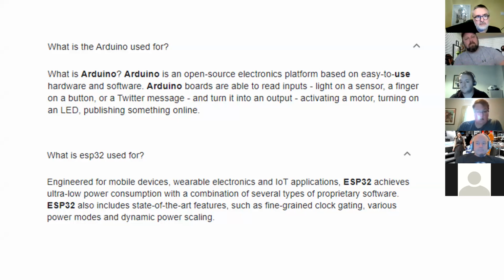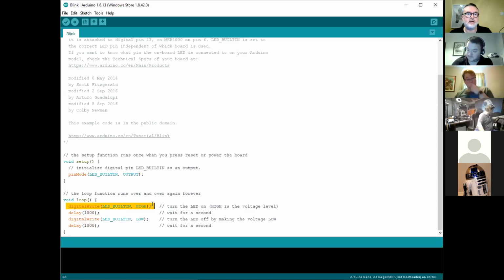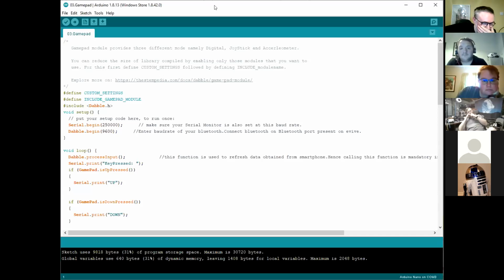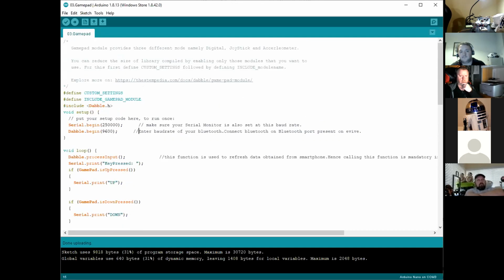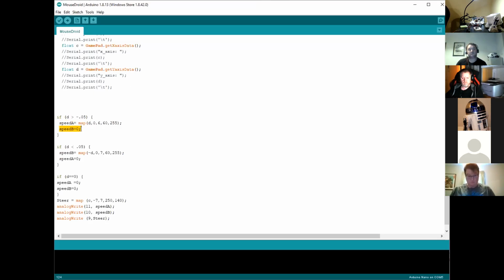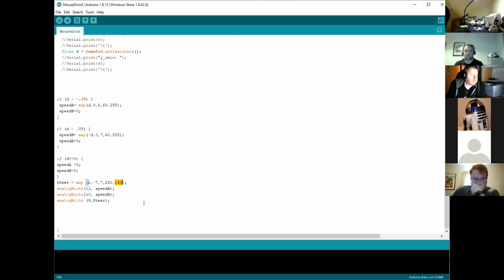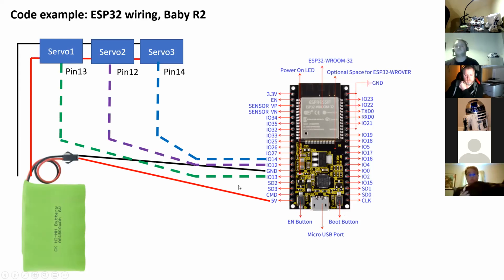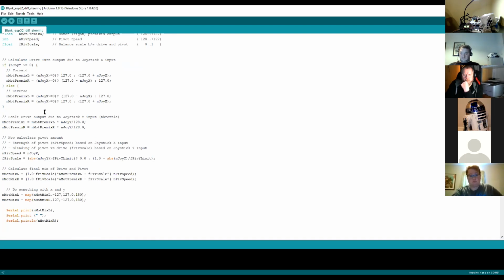Electrickery Zoom discussion, part 4, Microprocessors and Bluetooth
Fourth in the series of electronics basics, this time looking at Microprocessors, Bluetooth and control.